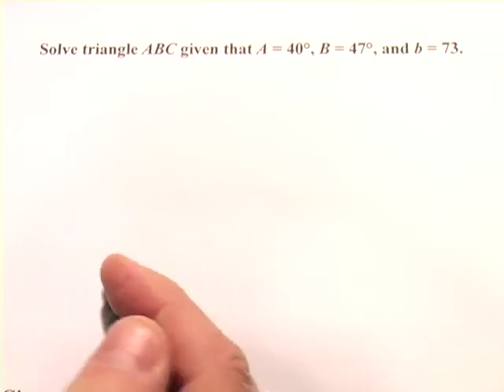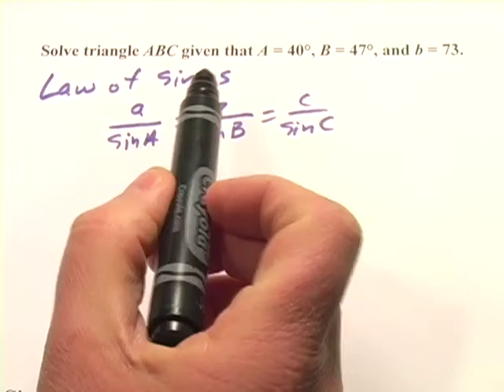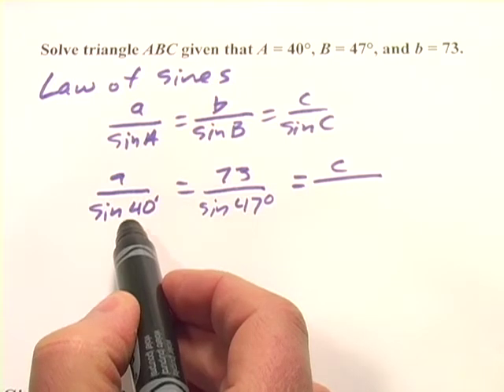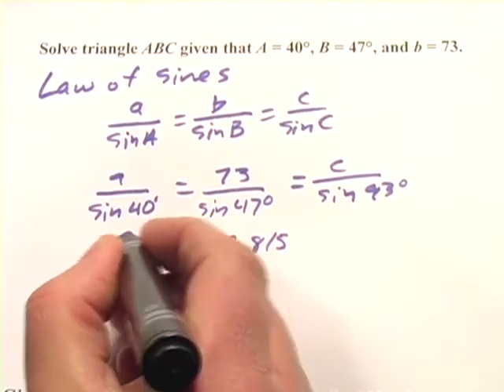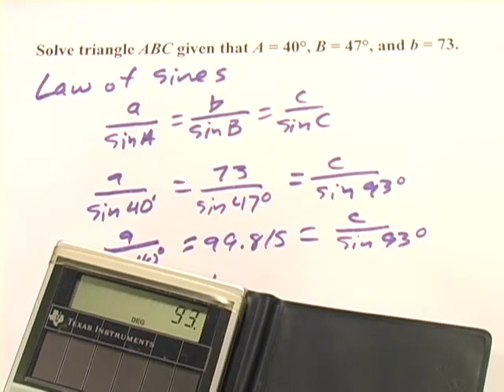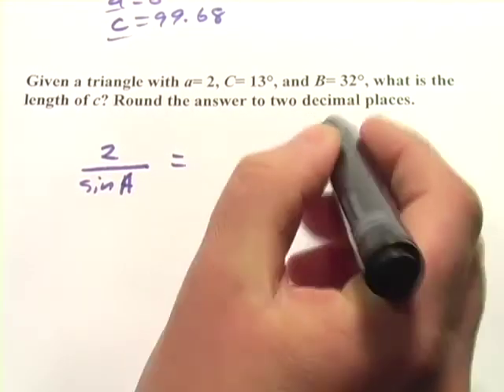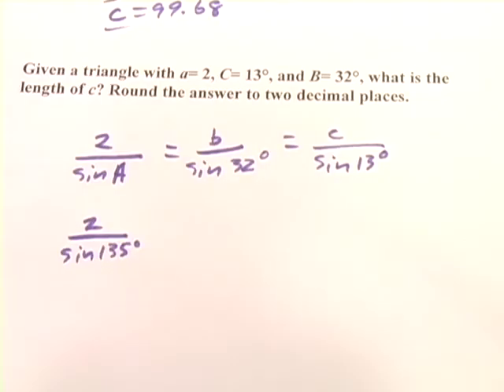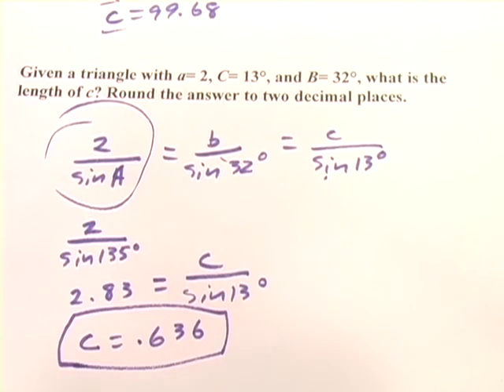Law of Sines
How to use the law of sines to solve triangles